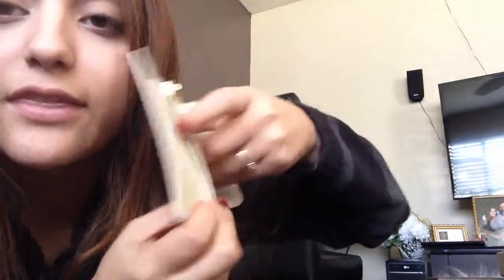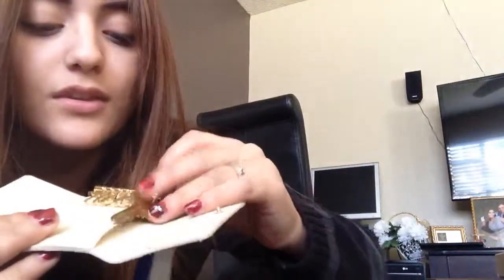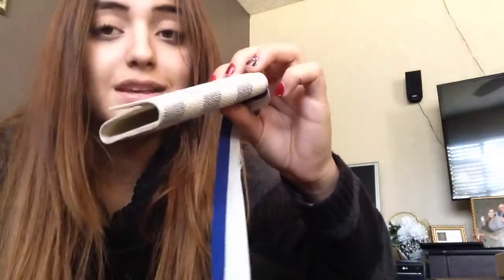part 2 of quick unboxing of 6 multicles key holder